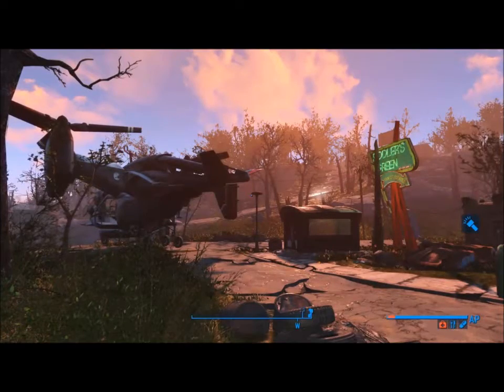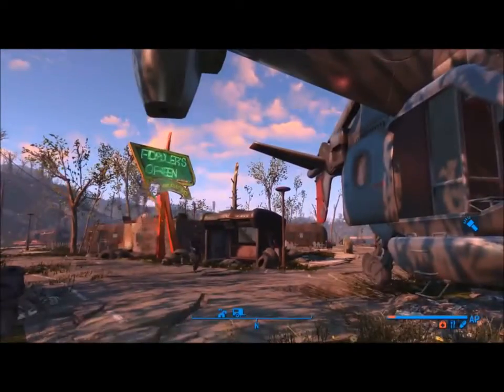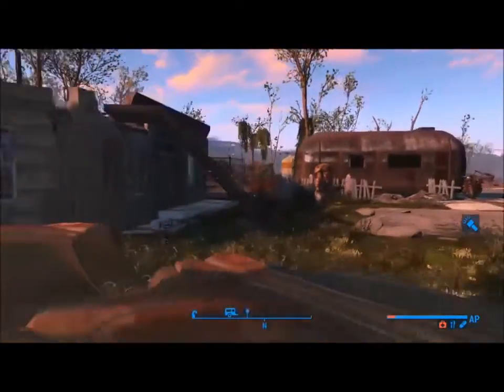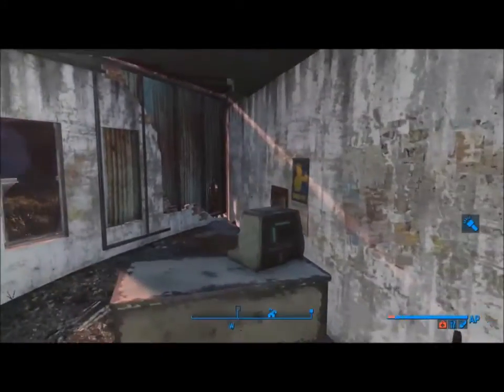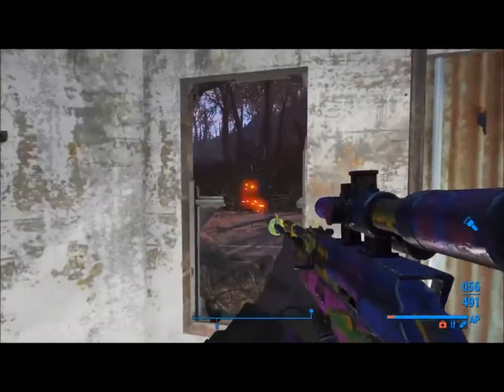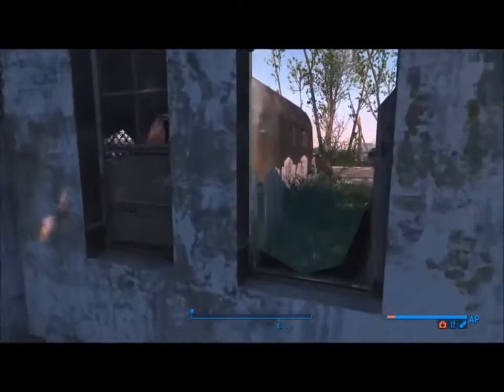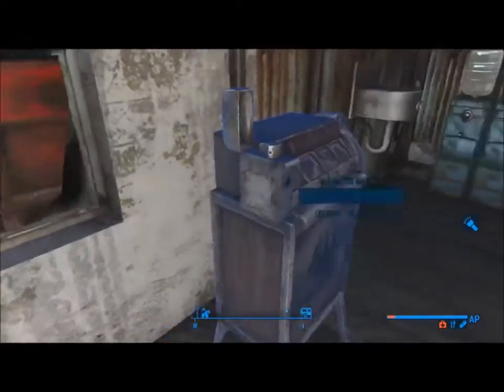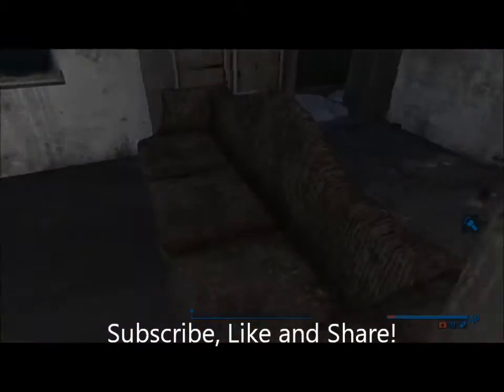Fallout 4 - Building with Mods - Xbox1- Ep.2 - Fiddlers Green Trailer Estates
In today's video we look at my settlement at Fiddlers Green.

Glass walls:
  Settlement Object Expansion Pack Mod